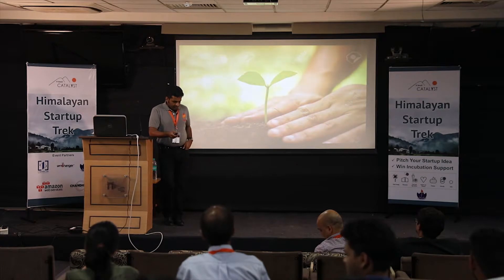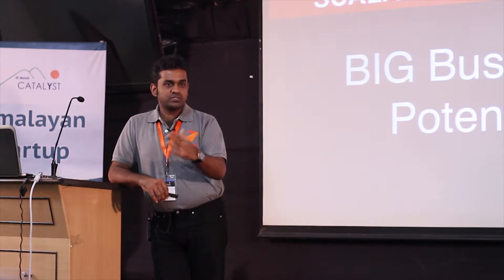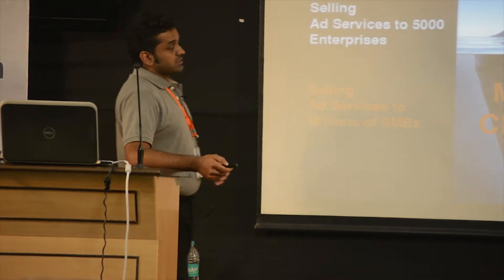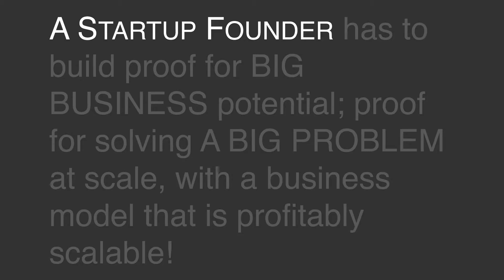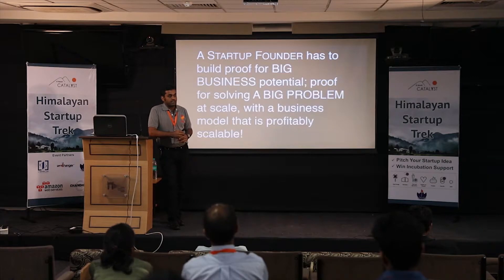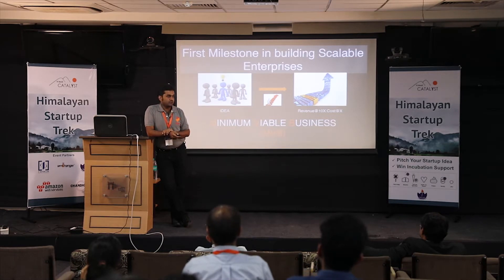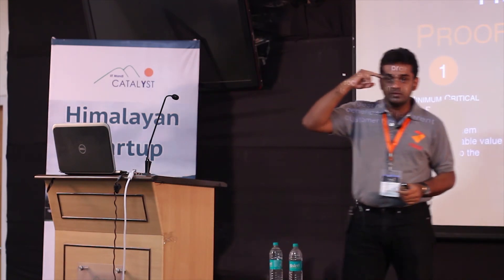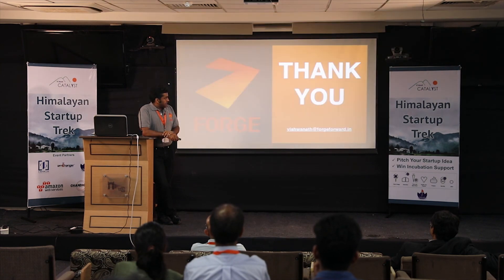Minimum Viable Business Primer (Part 2) || HST 2017 || IIT Mandi Catalyst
Minimum Viable Business Primer (Part 2) at Himalayan Startup Trek
by Vishwanathan S. - Forge Accelerator